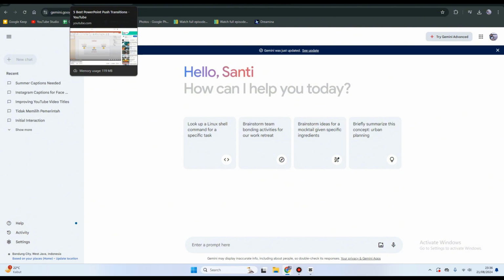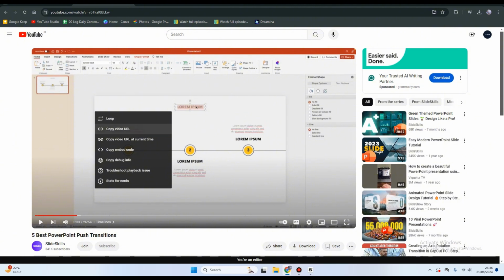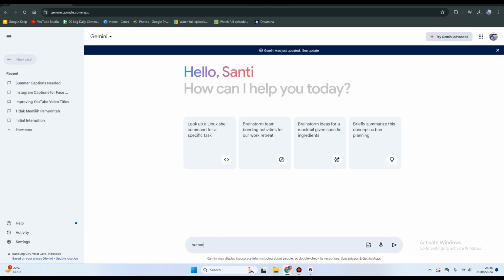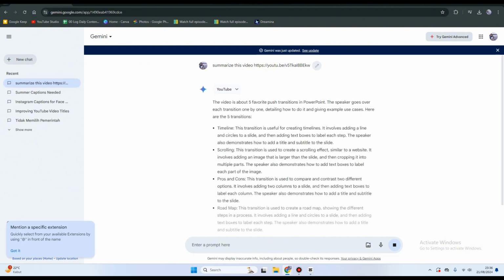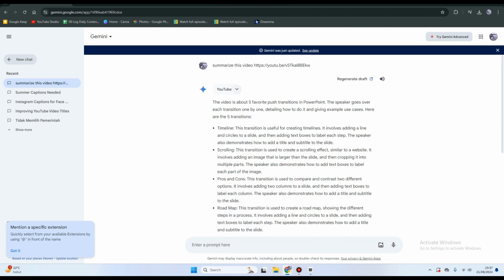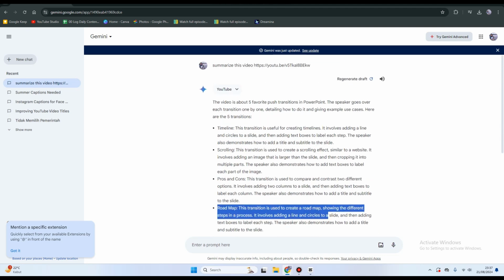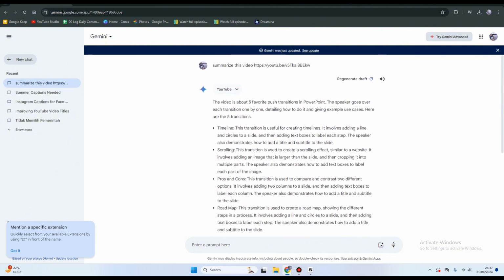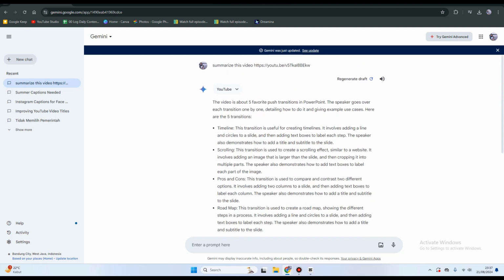Want to Summarize YouTube Videos? Try This Gemini Hack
This is how you can easily summarize a YouTube video using Gemini